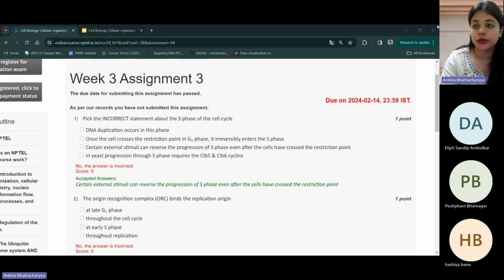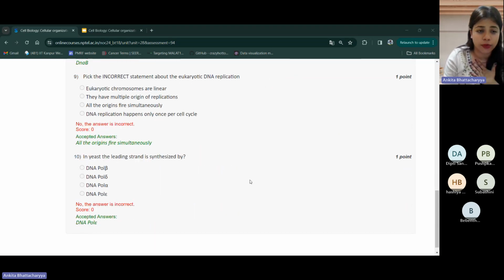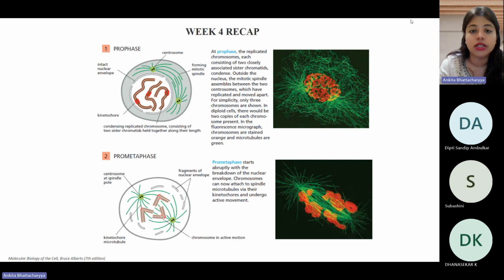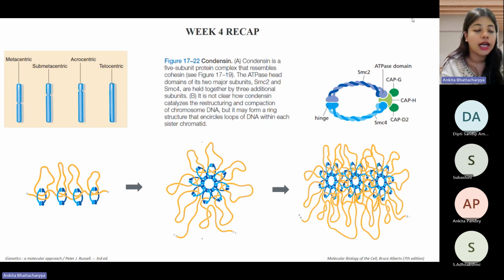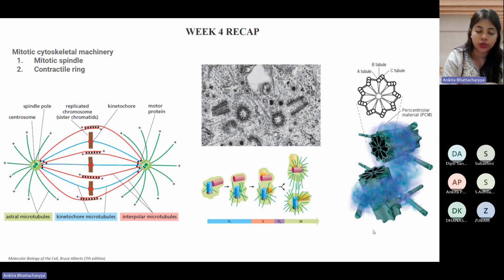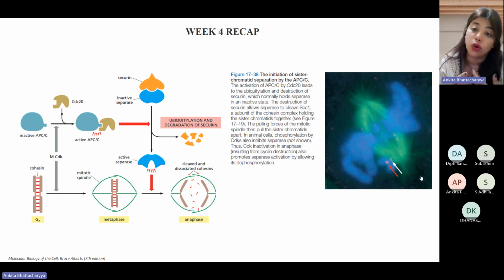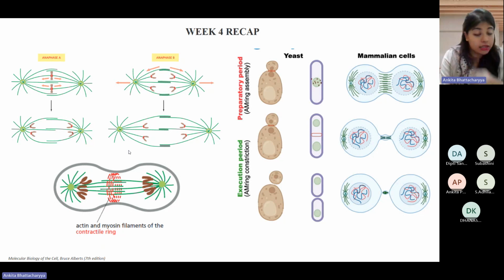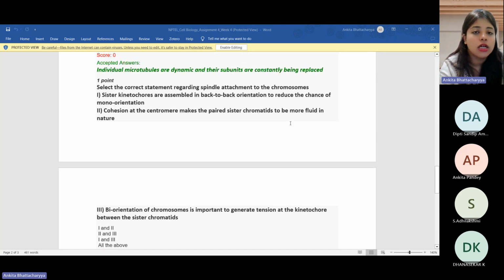Week 4: Cell Biology: Cellular organization, division and processes